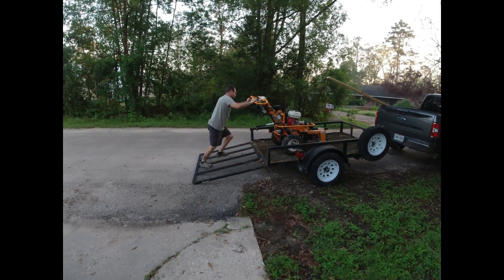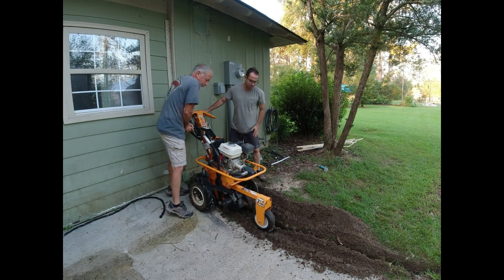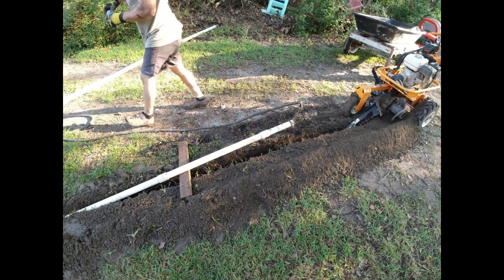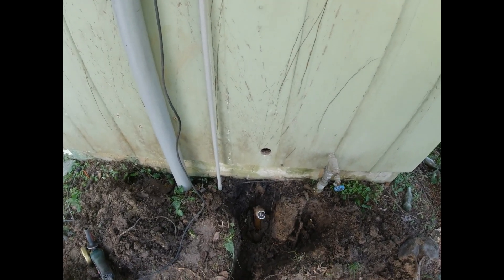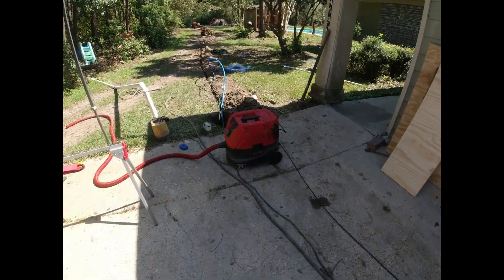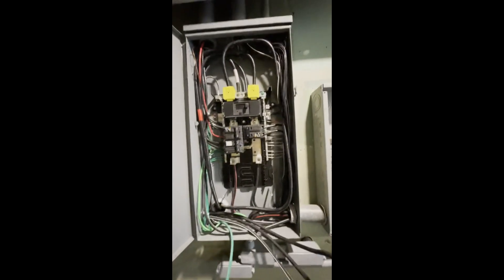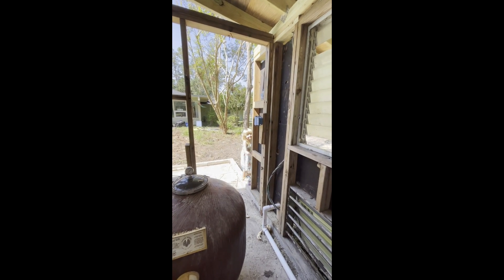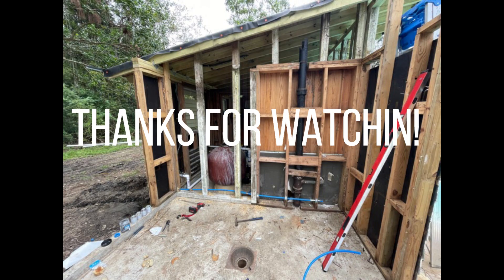DIY 22' Driveway Bore and Upgraded Service for Existing and Future Outbuildings.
The first step in Dave's pool house remodel and future shop build was to upgrade a sketchy electrical system and to provide a new water service to replace a rusted out under ground galvanized pipe.  His driveway is between his electrical service and the pool house so a bore was in order. We used an inexpensive low tech approach and with only a couple of hiccups' it all went as planed, amazing.